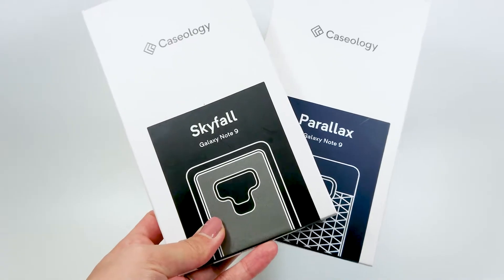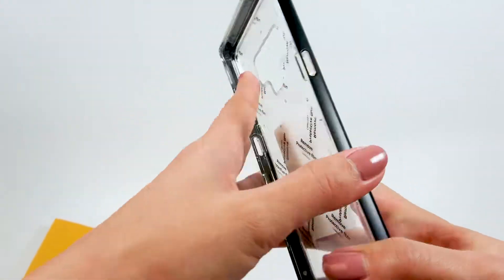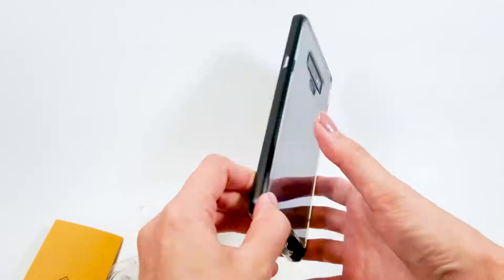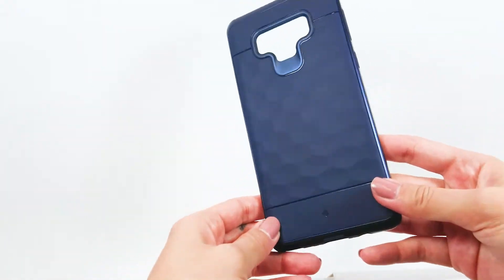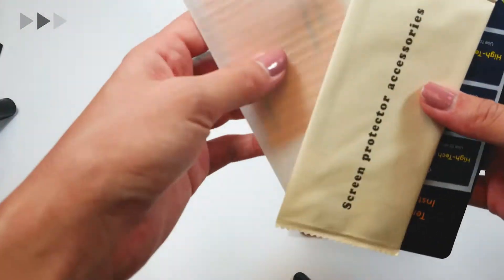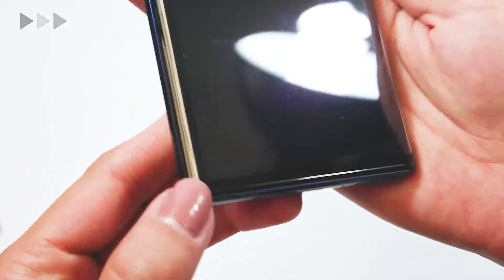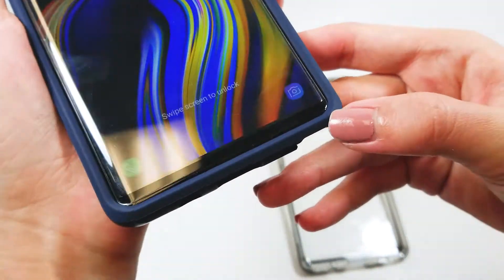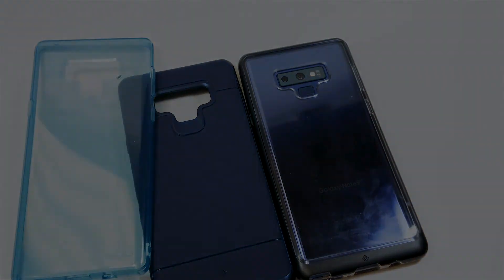[Caseology] Galaxy Note 9 Screen Protector & Cases Review!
Cases: I wouldn't say both cases are the best, but it's pretty durable. My only issue is that both cases are way too tight and it's so hard to take them off.

Screen Protector: Has easy installation, however it does show my fingerprints and the dust just won't go away.

Screen Protector

Skyfall or Parallax? Which one would you get?